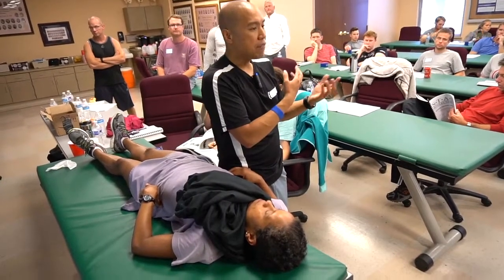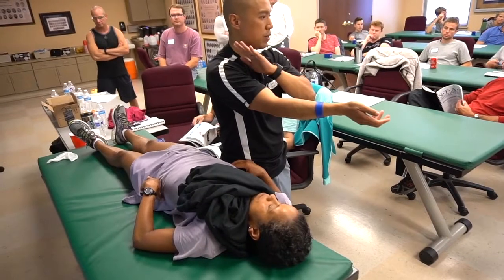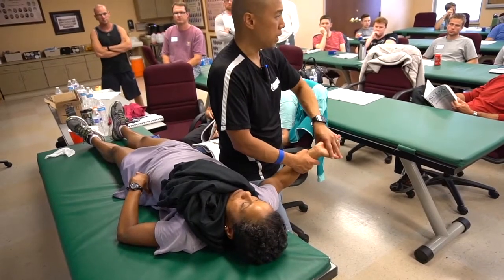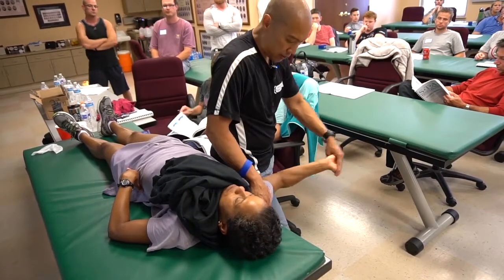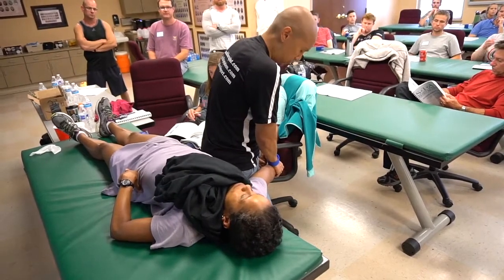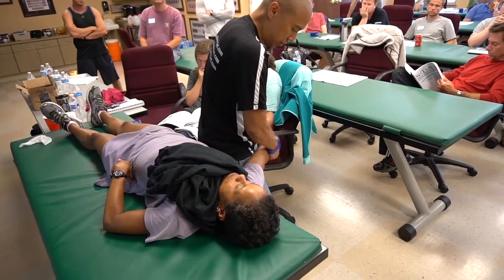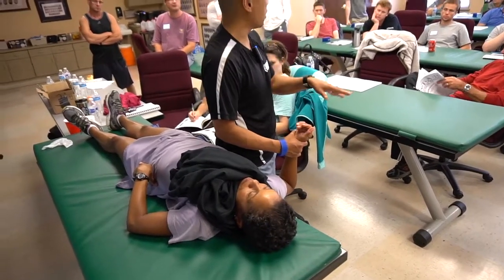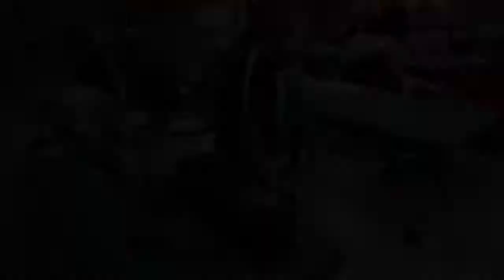A Better Way to Mobilize the Median Nerve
If you get good results from Neurodynamic Mobilizations, but perform the normal wrist or elbow oscillations, try these variations. You should treat and mobilize the entire neural container. The AIGS concept states that the site of tethered and sensitized peripheral nerve is not often the symptomatic site.

Learn IASTM, Functional Mobilization, Patient home resets, easy to learn Clinical Practice Patterns and more - get unlimited access now

Review that concept and much more with Butler's best text for clinicians The Sensitive Nervous System